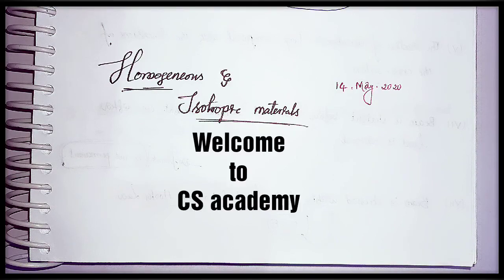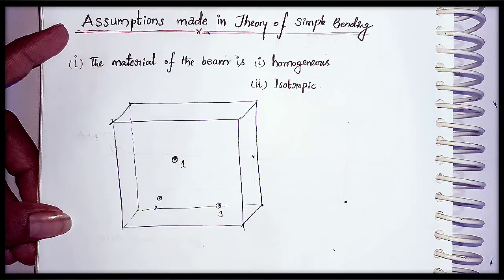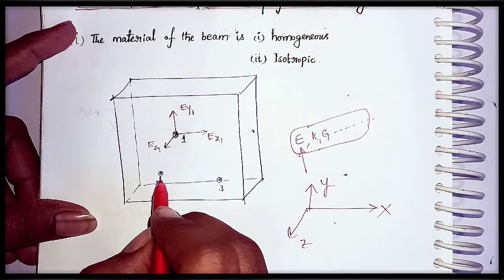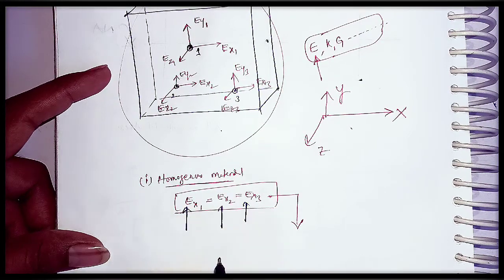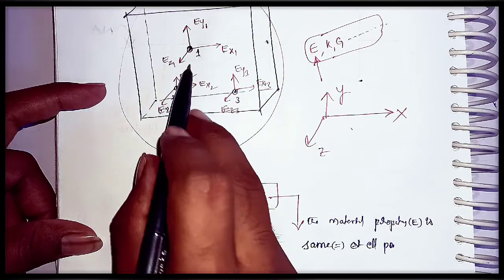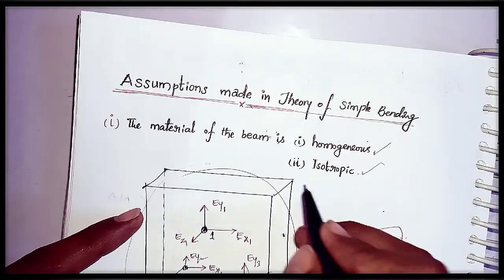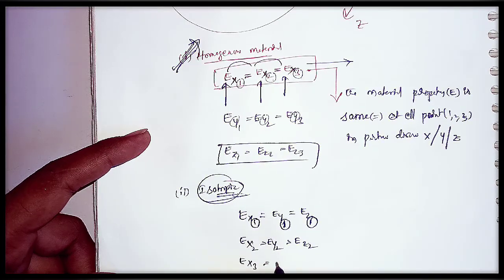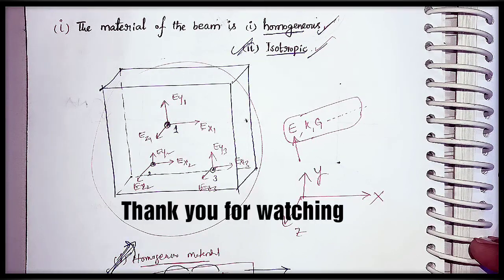What is HOMOGENOUS & ISOTROPIC materials why it is most important Assumptions in Simple bending?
Homogenous and Isotopic materials